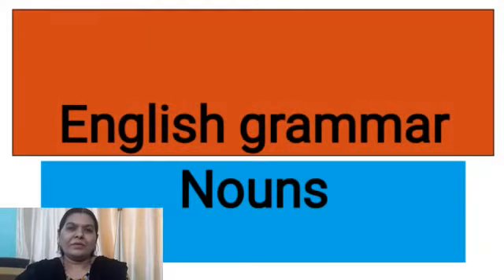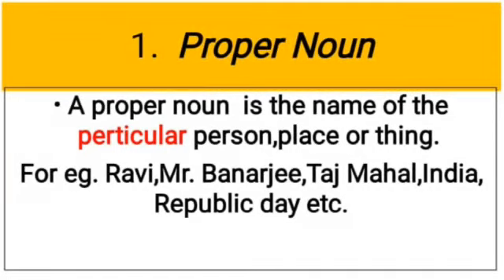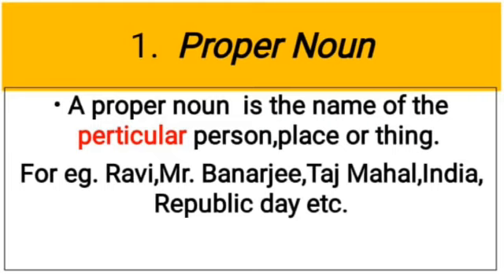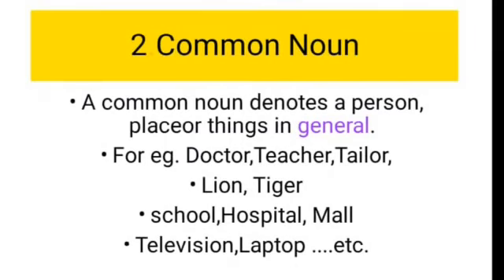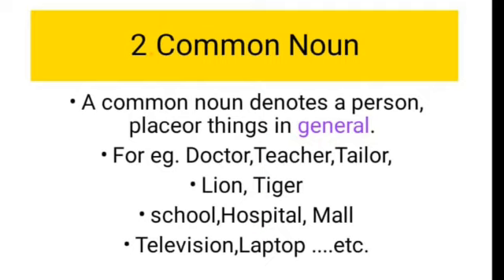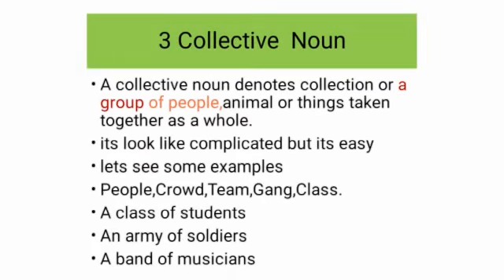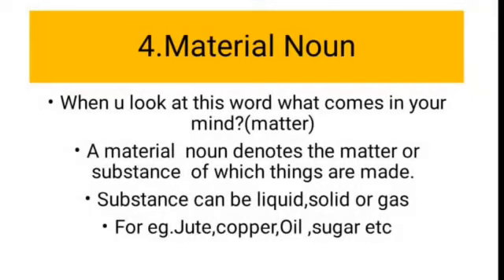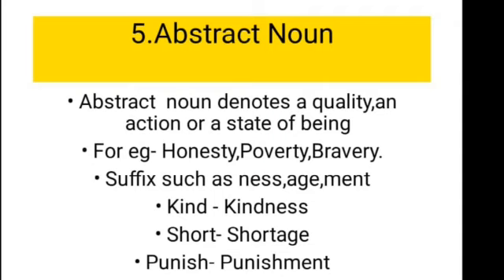ENGLISH 7TH GRAMMER NOUNS (LET'S LEARN) BY Tr- SHAMAL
hi guys hope u all safe at home
Editing by Mario Pandit